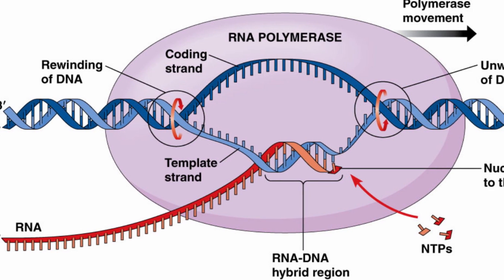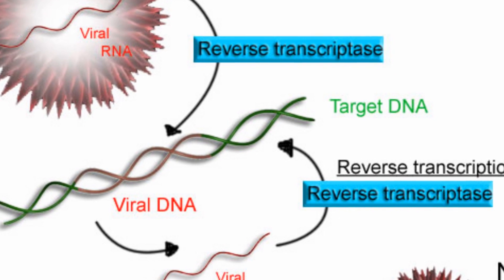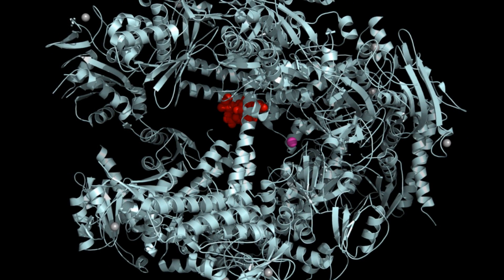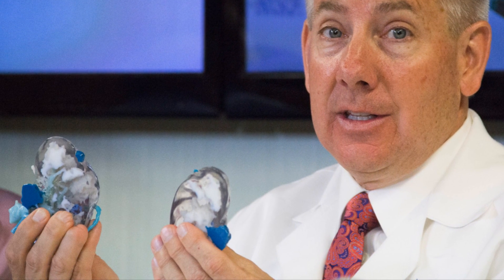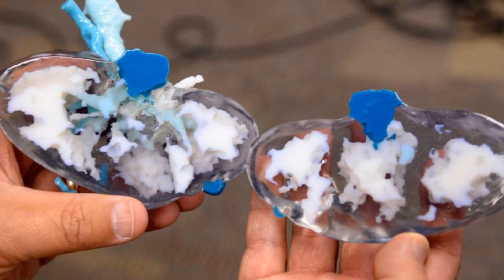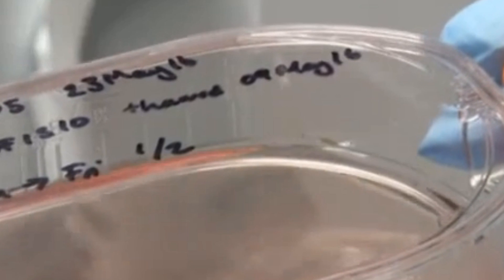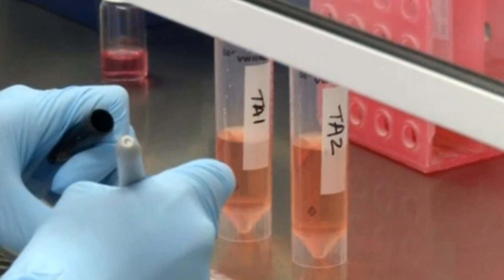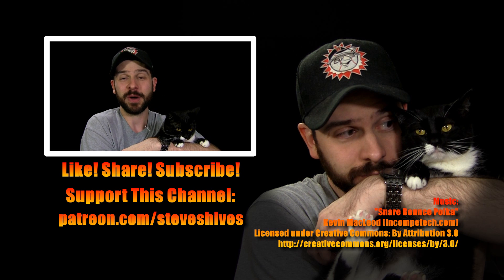And Now the Good News #195: 6/28/2016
“Fix for 3-billion-year-old genetic error could dramatically improve genetic sequencing”

“Utah Medical First: 3D Printed Kidney Helps Doctors at Intermountain Medical Center Save Woman's Organ During Complicated Tumor Removal”

Thanks!